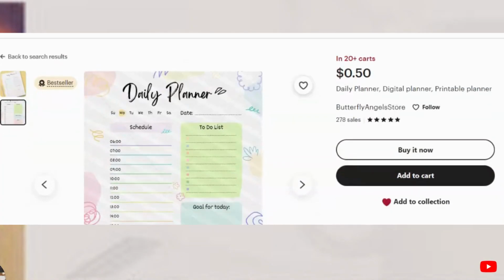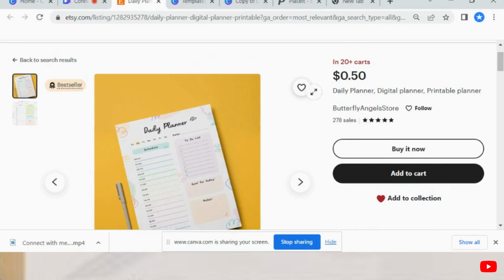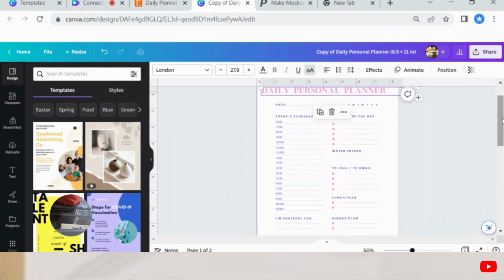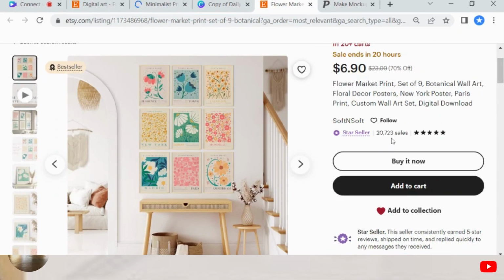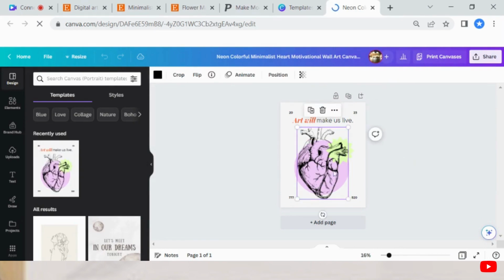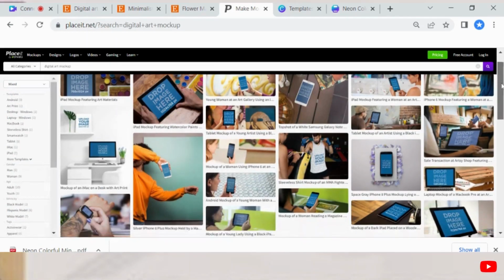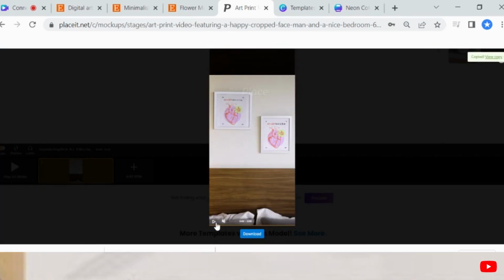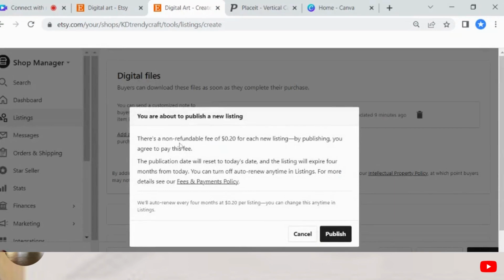How to Make Money Selling Digital Downloads on Etsy- (Sharing all of my tips and Tricks)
how to start selling on Esty today! in this video I give a step by step tutorial on how to create and upload digital files to Esty and make a passive income with it!